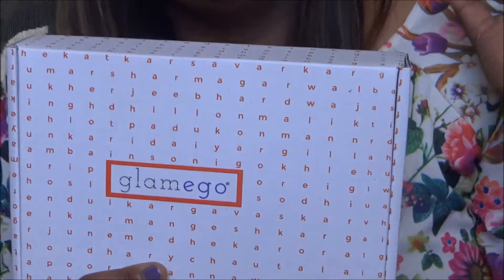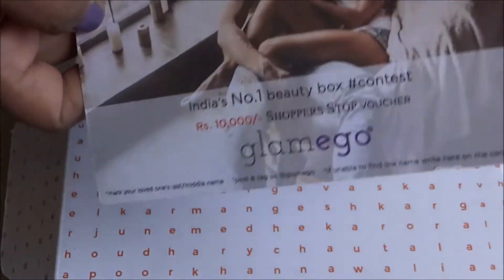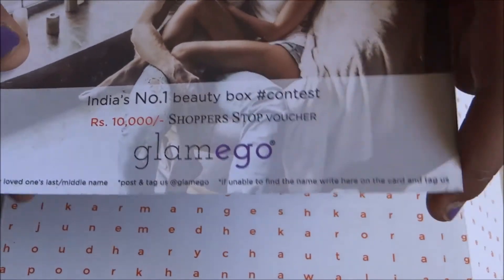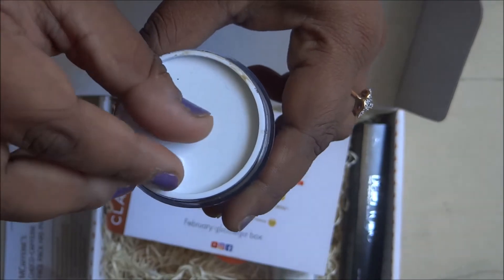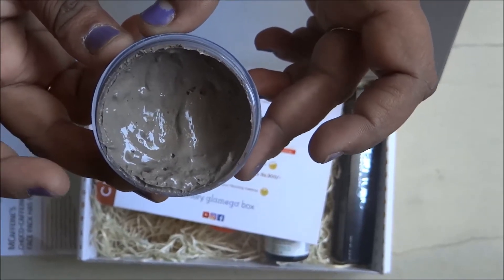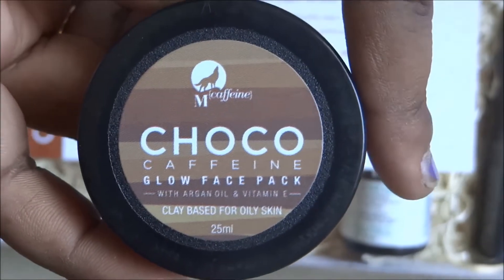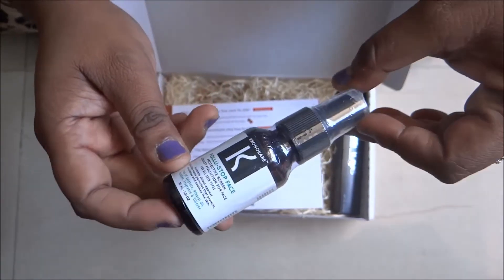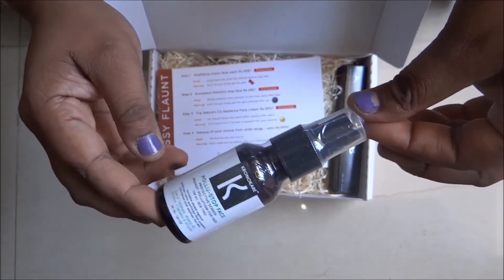Glamego Box for month of Feb 2018 -Valentine's day special.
Glamego Box for month of Feb 2018 -Valentine's special.

GlamEgo is a monthly beauty subscription box which provides high quality products from premium brands. GlamEgo is voted as India's No. 1 subscription box as it is super affordable and provides amazing products.
 Glamego Subscription Option ❤❤
1 Month 399 Rs
3 Month 329 Rs
6 Month 299 Rs
12 Month 289 Rs
Products I Received are:

1. Mcaffine Choco Face Pack
2. Kronokare Pollution Stop Face
3. The Nature's Co Radiance Face Cream – Saffron
4. Bella Voste Lip gloss (03 Pop of Pink)